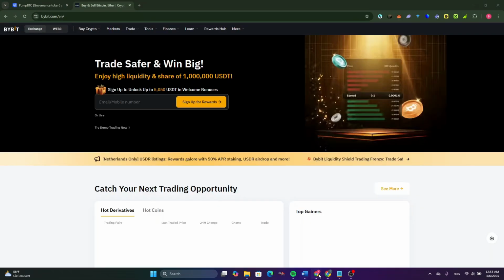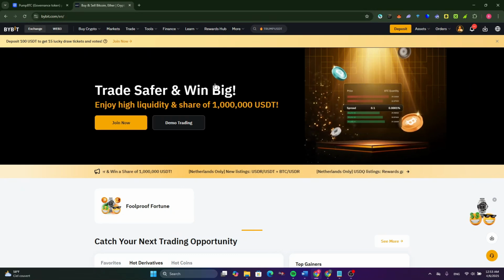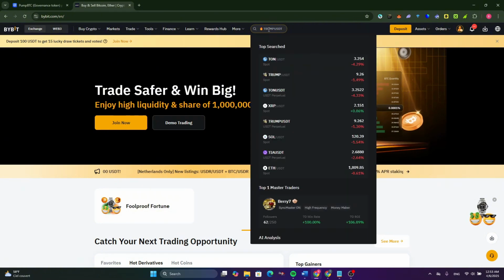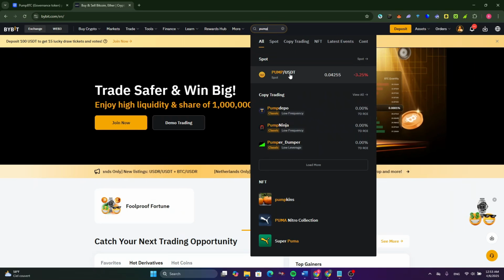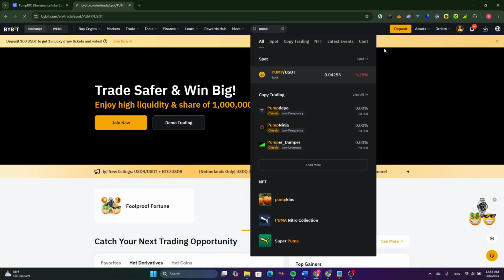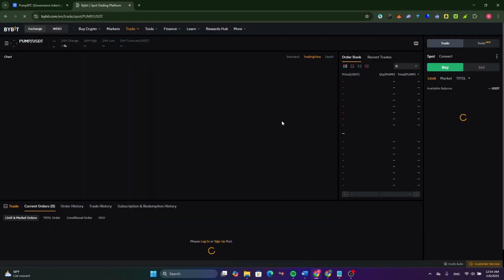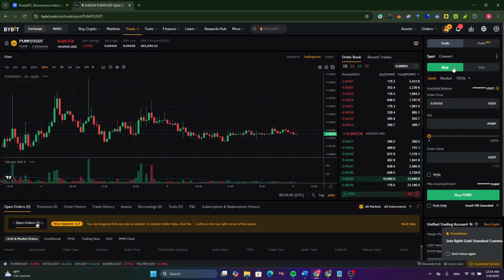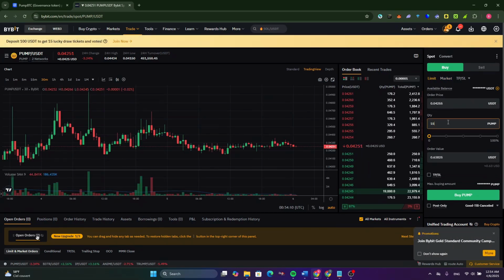How To Buy $PUMP (PumpBTC) On Bybit IN 60 SECONDS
Learn How To Buy $PUMP  (PumpBTC) On Bybit . This video will cover everything that you need to know and help you solve your problem quickly.
Stay till the end of the video to find out How To Buy $PUMP  (PumpBTC) On Bybit.

Did you learn How To Buy $PUMP  (PumpBTC) On Bybit ?

Do you want to see another video about How To Buy $PUMP  (PumpBTC) On Bybit ?

Did you enjoy How To Buy $PUMP  (PumpBTC) On Bybit ?